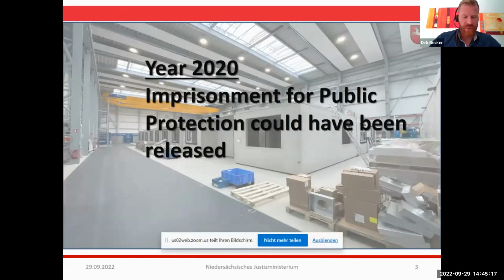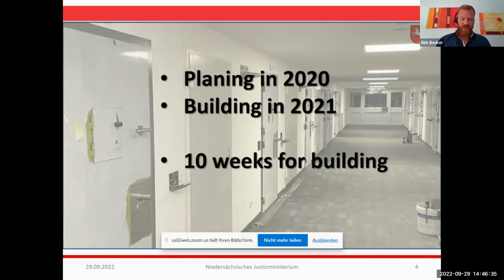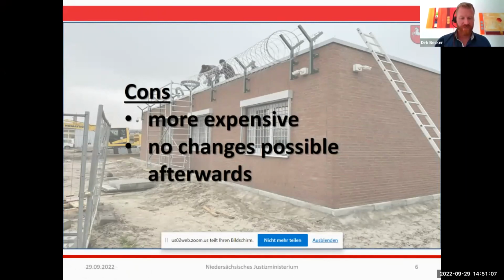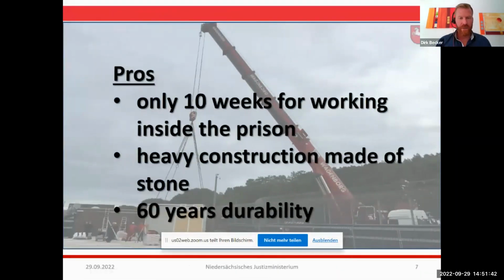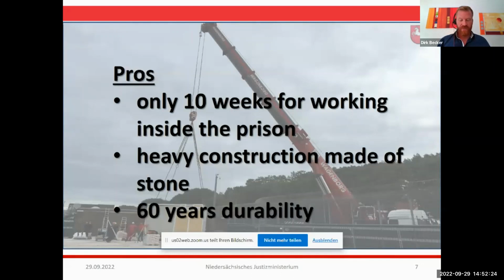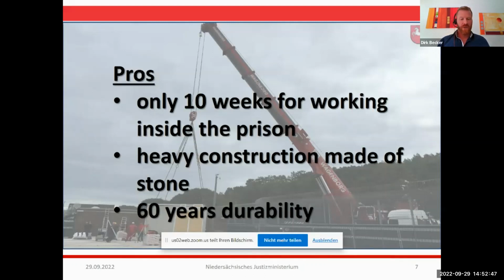Modular construction by Dirk Becker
Dirk Becker
Ministry of Justice, of Lower Saxony, Germany